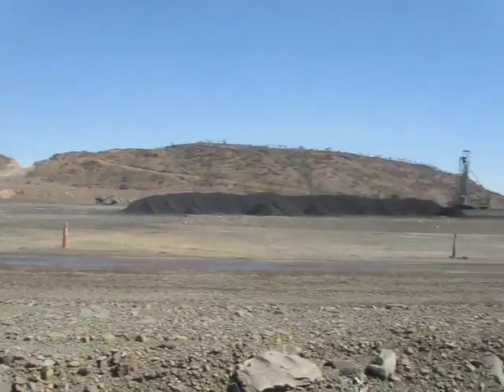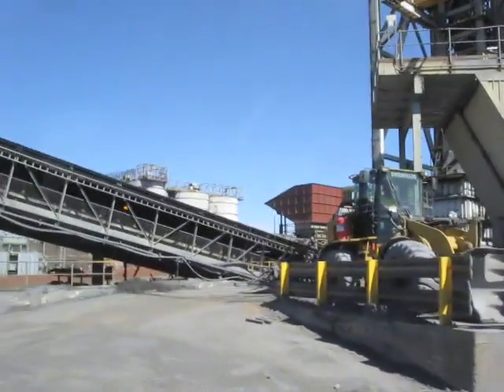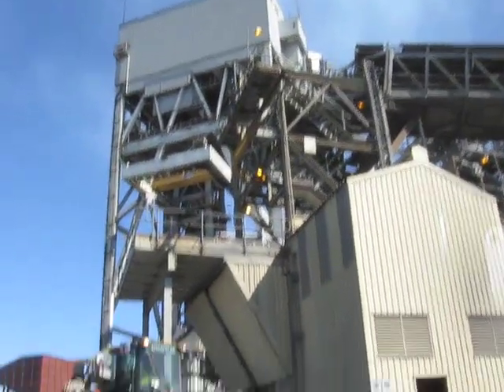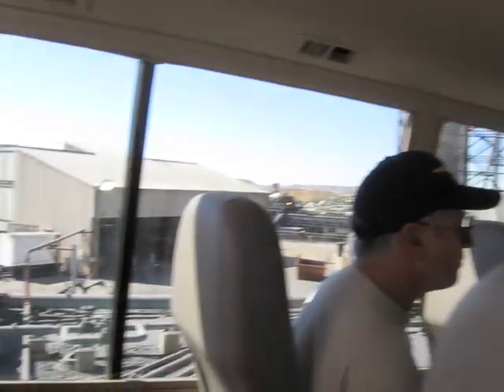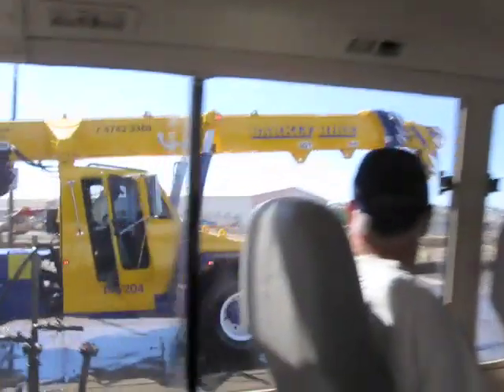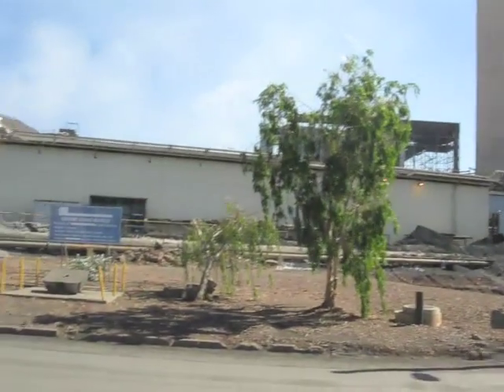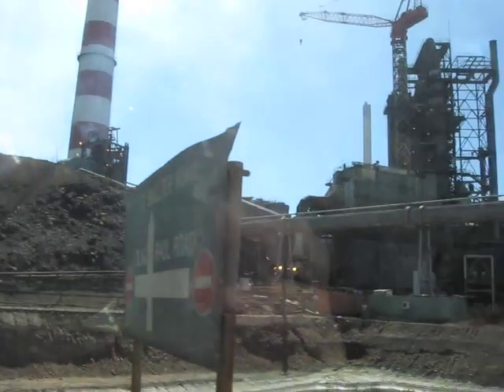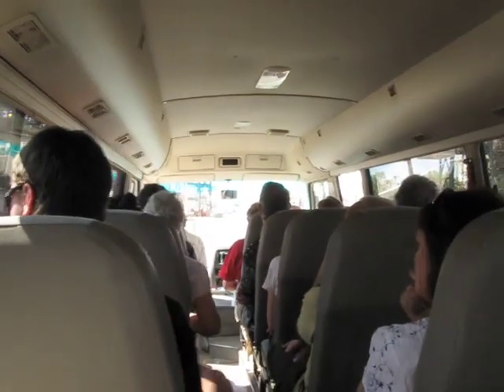Mount Isa Mines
A visit to the huge Mount Isa mining operation. Both open cut and shaft mining for lead, silver, copper and zinc.